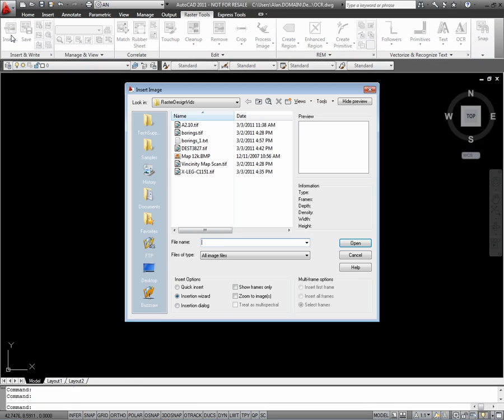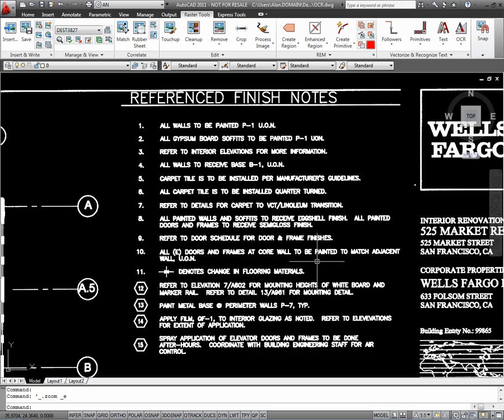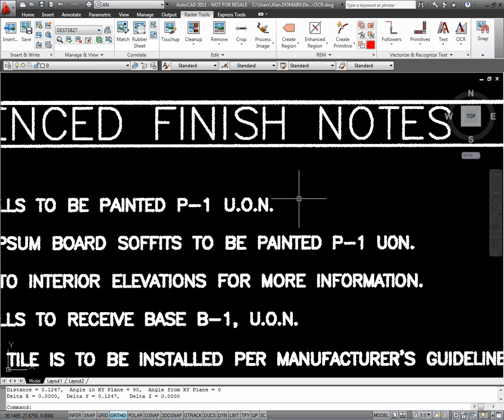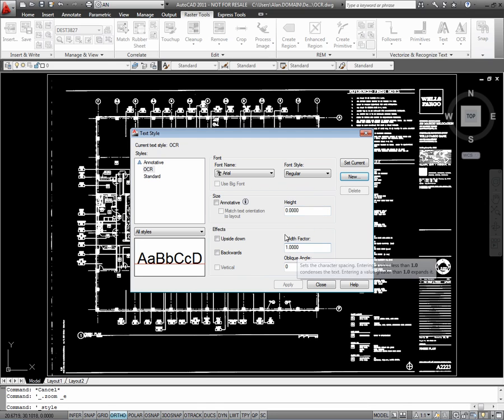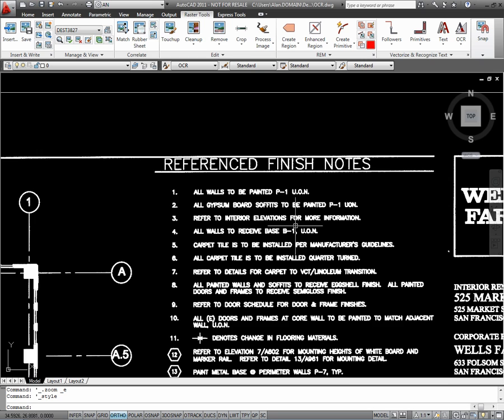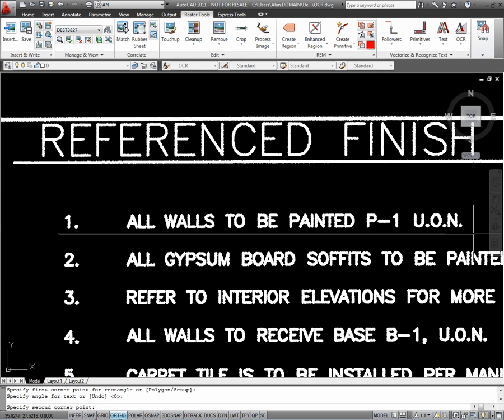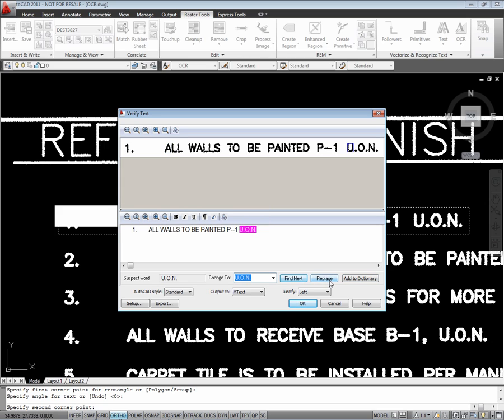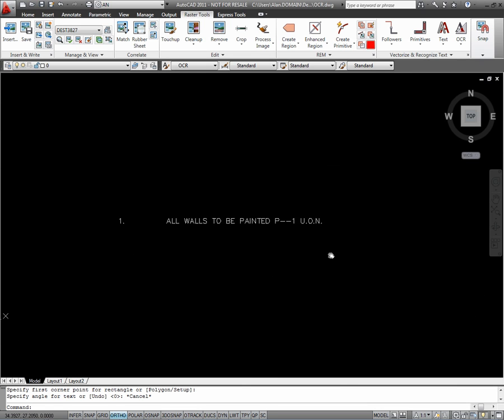AutoCAD Raster Design Optical Character Recognition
CAD Masters tutorial on text conversion in Raster Design. Part of the CAD Masters books instructional series.